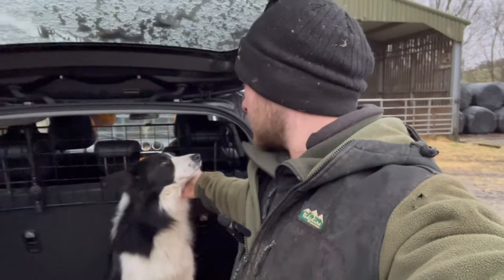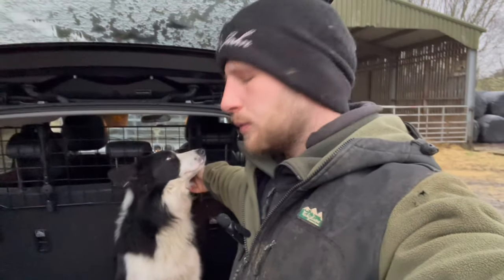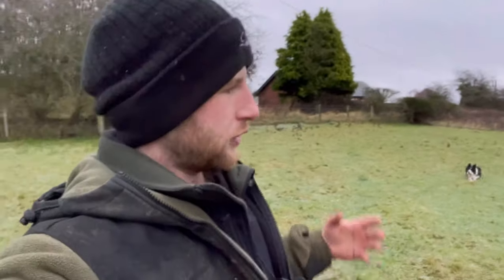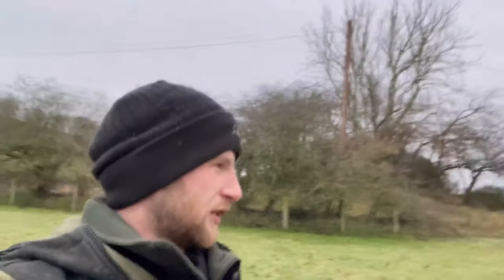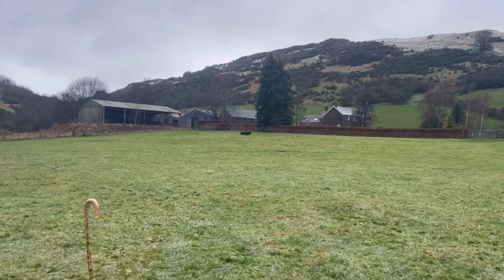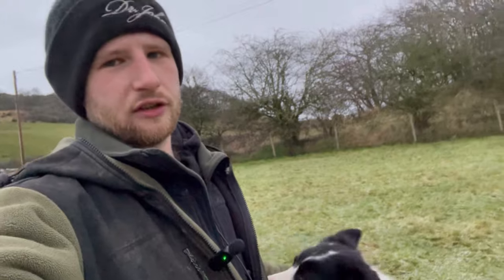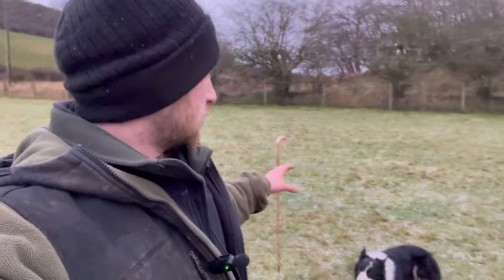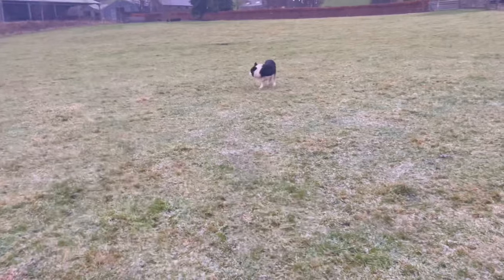Whistle training a border collie sheepdog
In today’s video me and echo head out to do a quick session on whistle commands, echo has not been out a lot so we get him out to the training feild for some simple reminders on whistle commands
Dog training and herding dogs in Scotland
Farming and sheepdog vlog

Merch at flashfomo